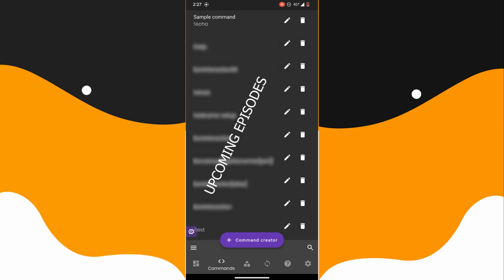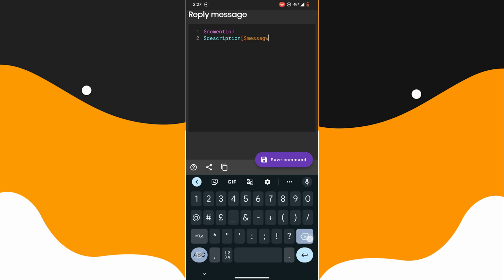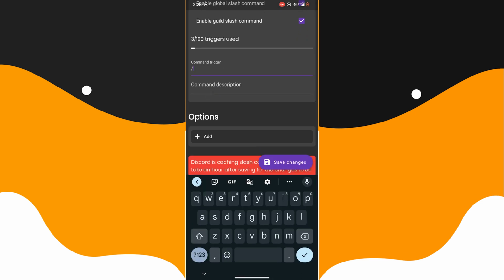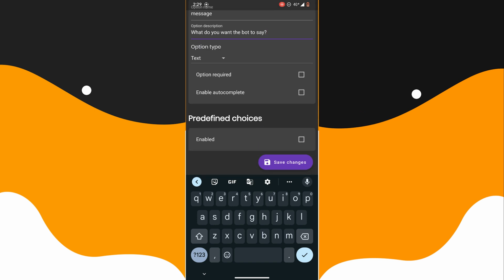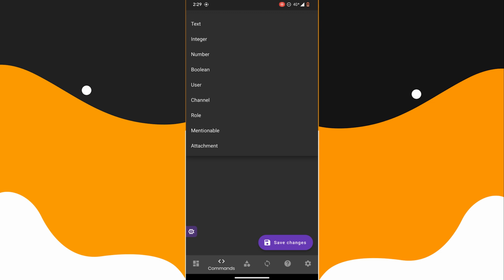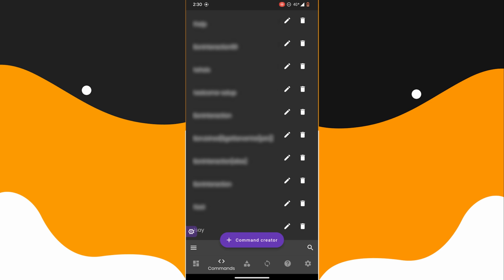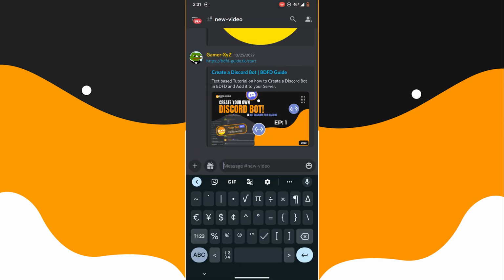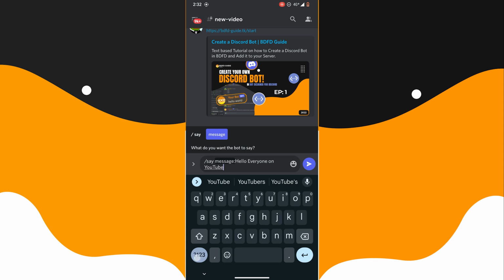Create Slash Commands in Bot Designer for Discord (BDFD EP:3)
In this third episode of the BDFD series, we'll be creating slash commands in Bot Designer for Discord, a.k.a. BDFD. Slash commands are a really useful way to make your Discord Bot more interactive and user-friendly. By using slash commands, you can create commands that your Discord users can use to easily interact with your Bot.

Don't know how to create a bot?

Chapters:
0:00 Intro
0:40 Creating a Command
1:56 Enabling Slash Commands
2:27 Adding Options in Slash Commands for input
4:32 Force Resync
5:10 Open Discord
5:22 Testing out Slash Command
6:33 Video Ending
7:00 Outro

BDFD: Guide,Codes&API's | This channel is owned and operated by Gamer-XyZ# 2218 (The username and tag may not stay the same in the future)